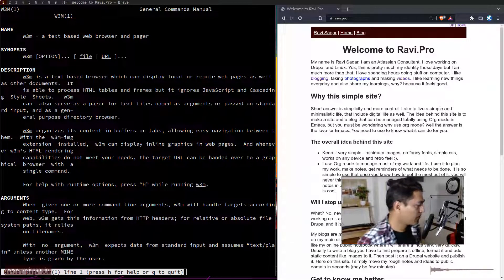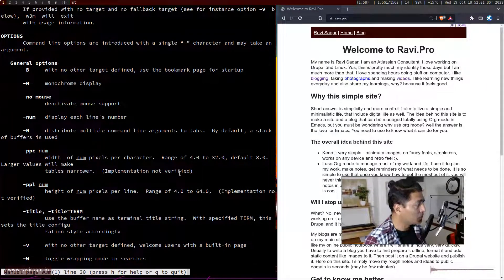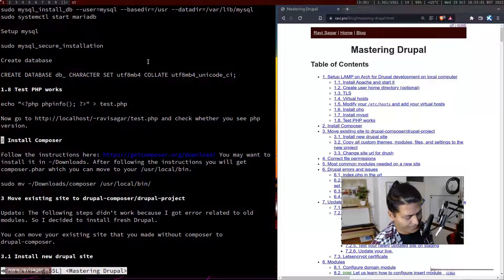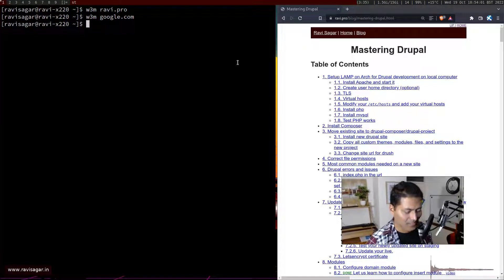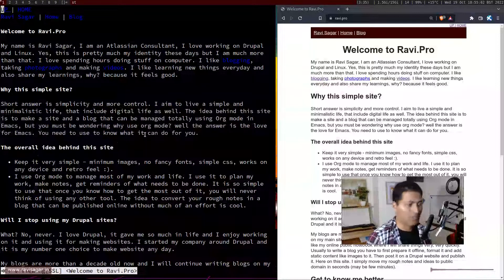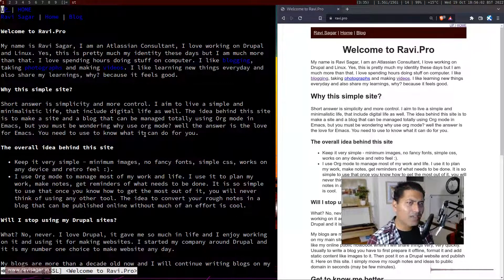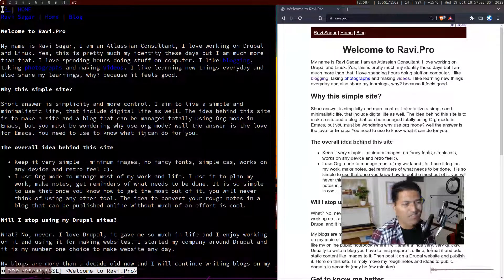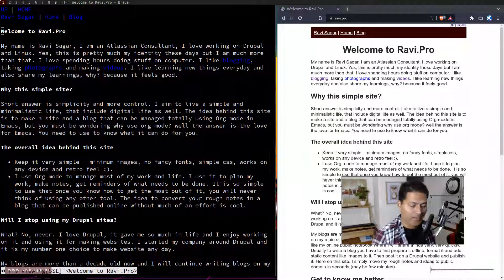w3m is a good terminal browser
w3m is a good terminal based browser but I don't use it much. All of my web content consumption happens using a web GUI based browser.